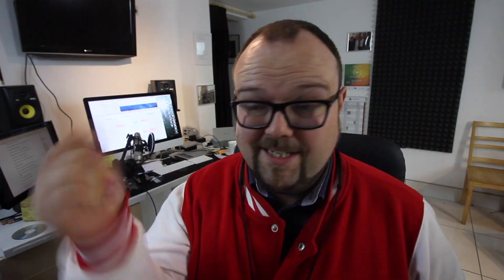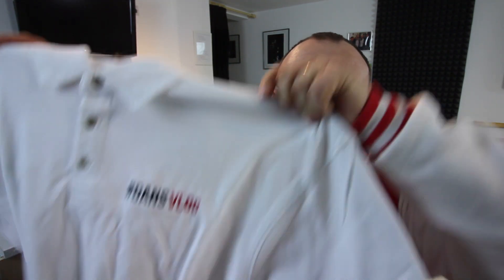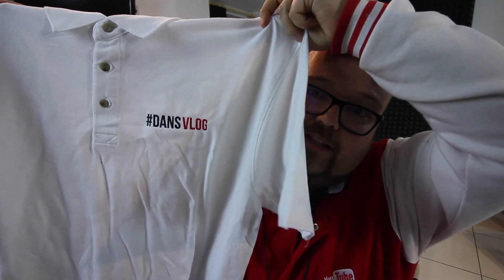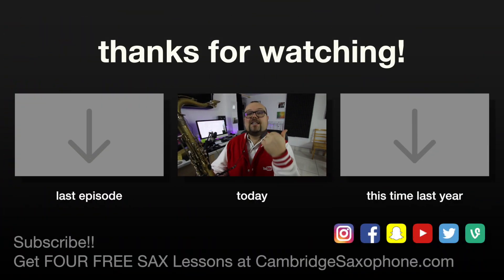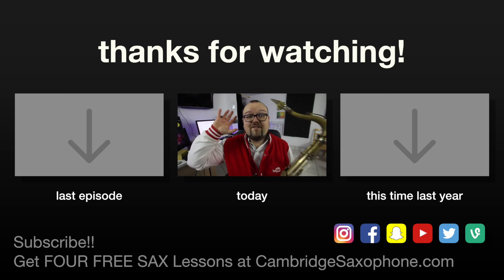THE ONLY THING YOU NEED FOR SCALES